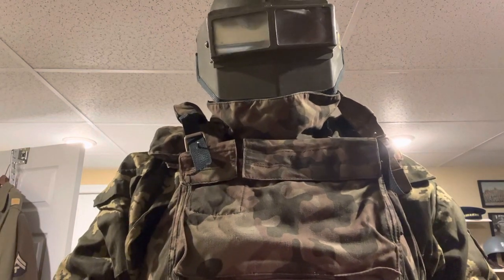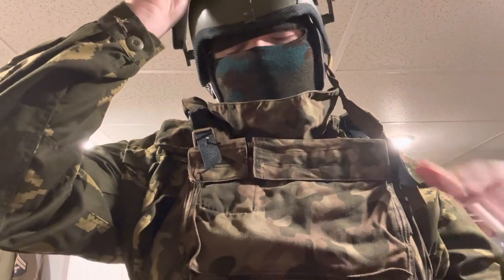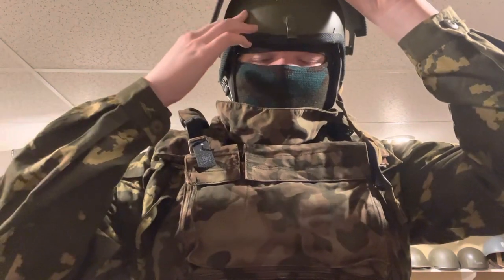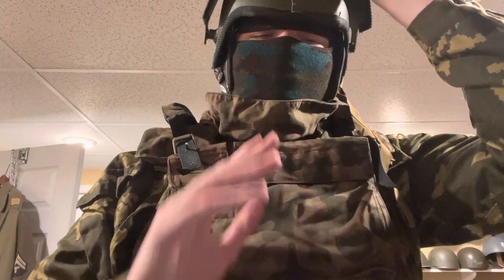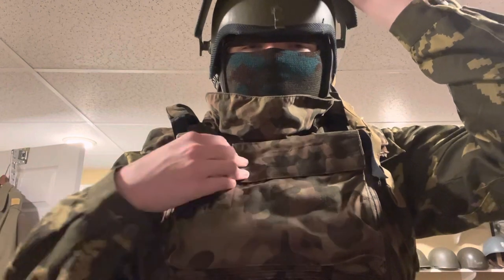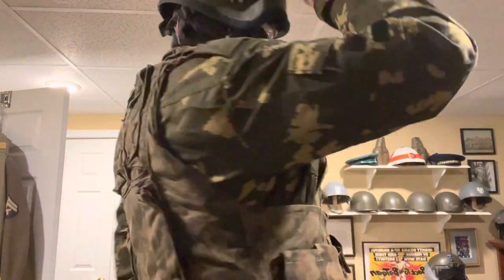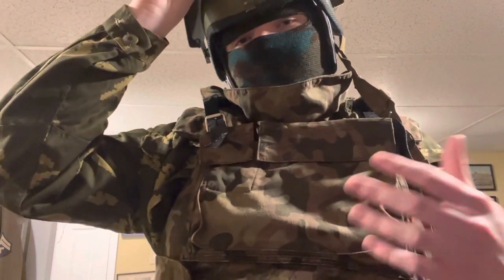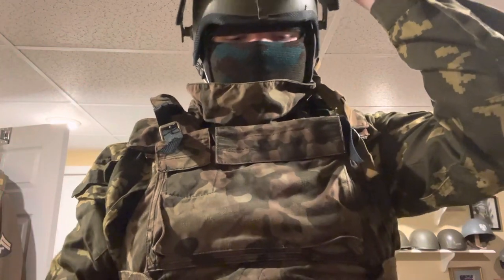Russian Elbrus Tax Collector Body Armor Vest showcase (Эльбрус)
The vest wasn’t only used by Russian tax collectors.